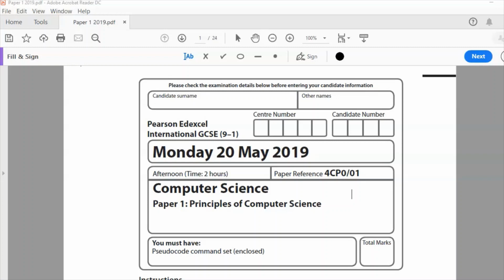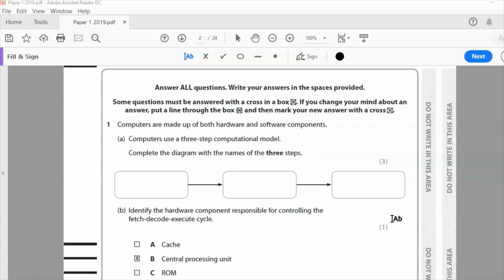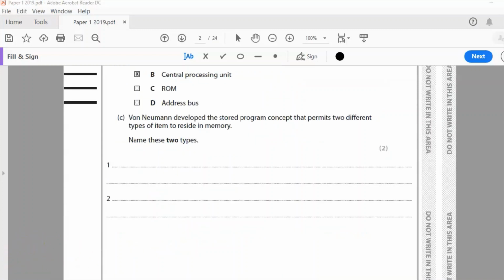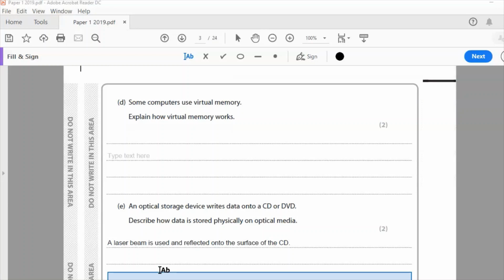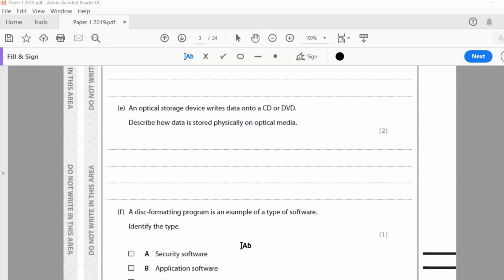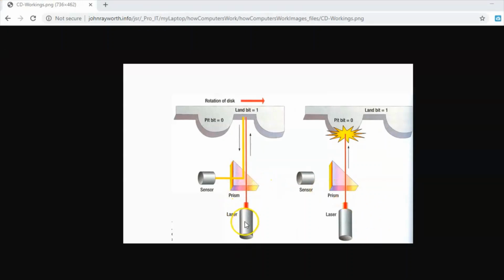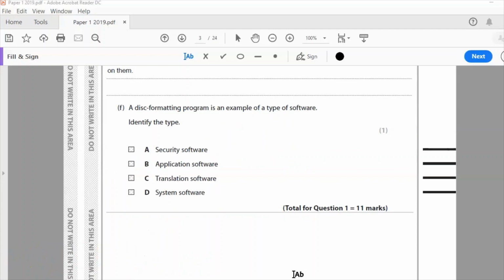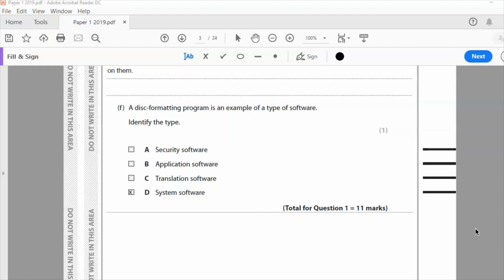Edexcel iGCSE Computer Science Paper 1 2019 Question 1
In this video I walk through question 1 of paper 1 from May 2019.